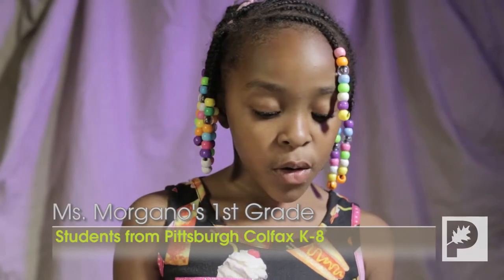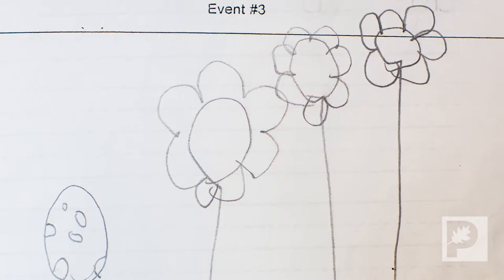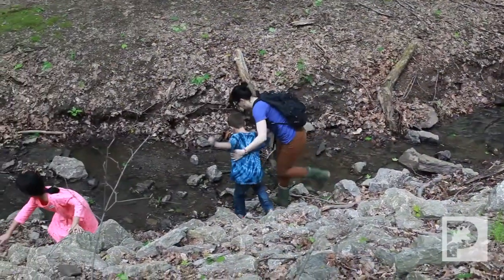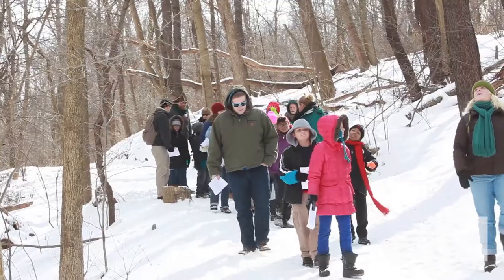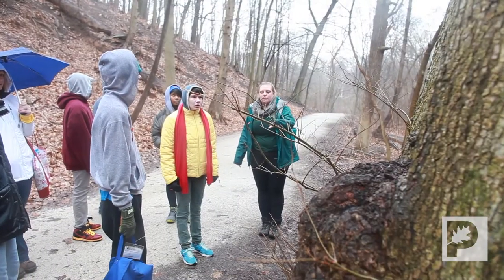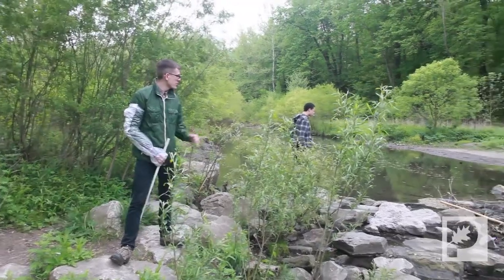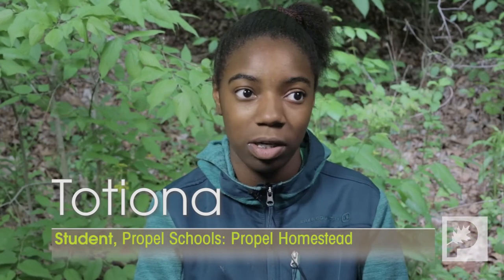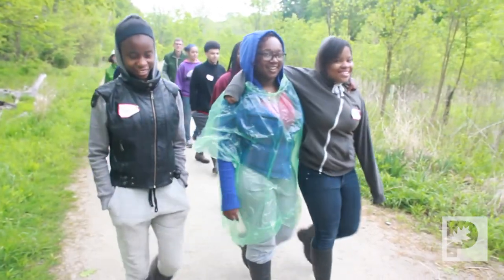Pittsburgh Parks Conservancy Education Programs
Children use parks as classrooms when they learn with the Pittsburgh Parks Conservancy.